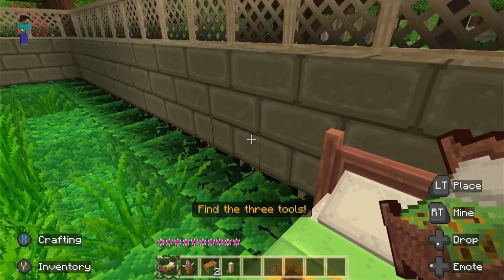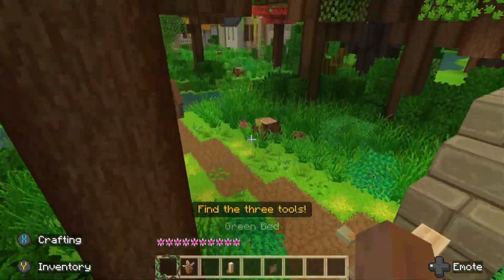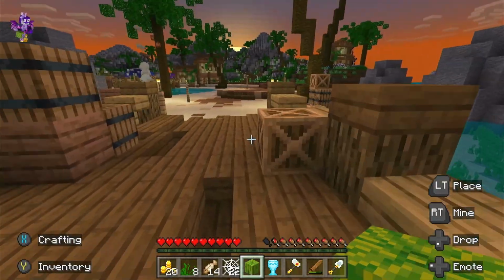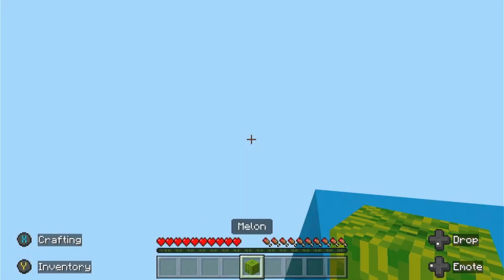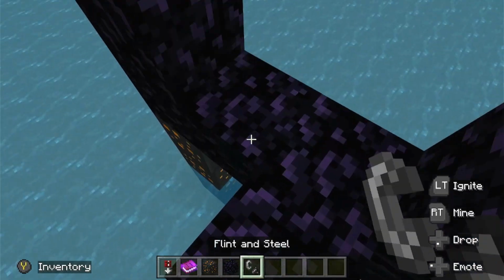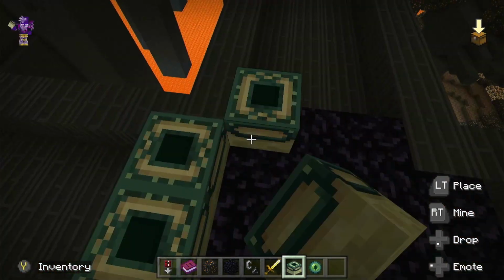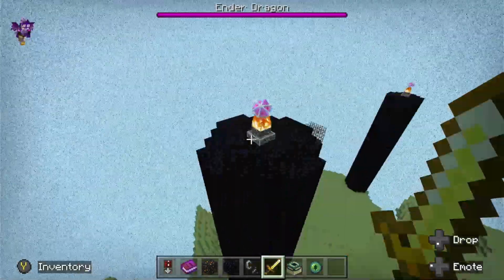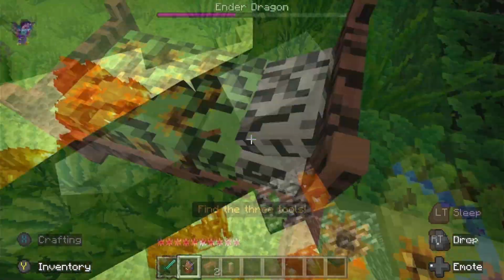Minecraft marketplace maps are COMPLETLY BROKEN!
have you ever wondered if you could beat the Ender dragon in Minecraft maps that don't usually allow it thats what we're attempting to do today!

bound by blades ost
sonic adventure 2 ost
super smash bros ultimate opening theme